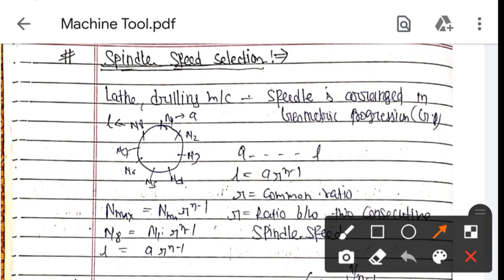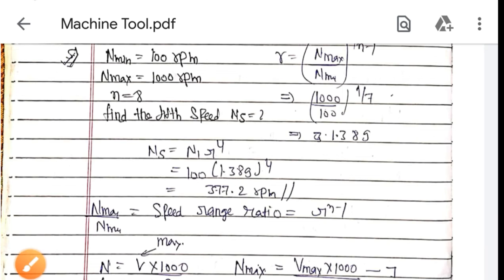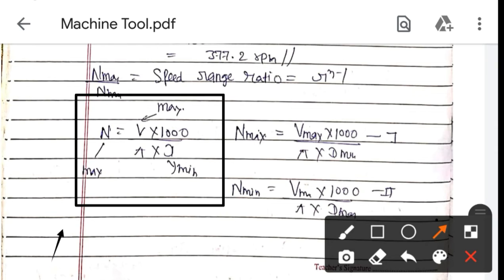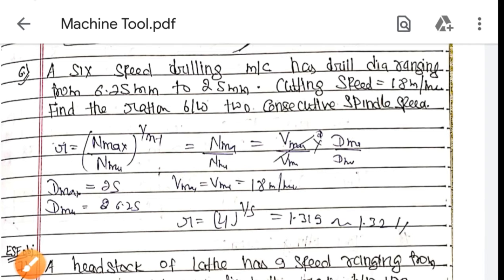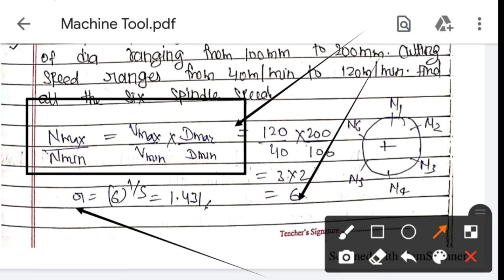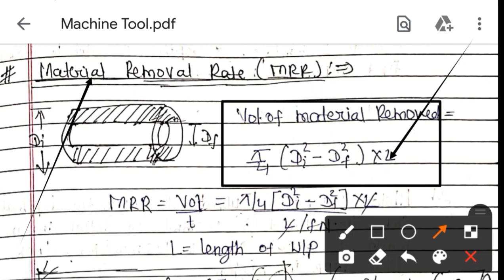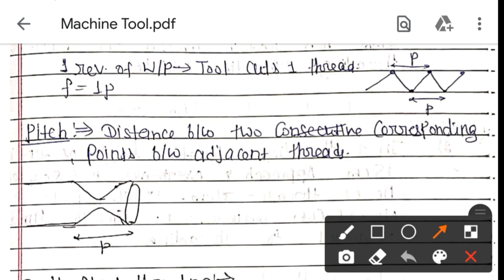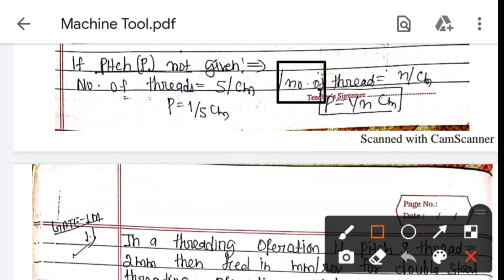Machine Tools (Production Engineering) :- Part 2 | GATE, STATE PSU, SSC JE, ESE Exam | Sumit Ohdar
Machine Tools (Production Engineering) :- Part 1 | GATE, STATE PSU, SSC JE, ESE Exam | Sumit Ohdar
Basic Machine Tools and Operations are explained in this series of video lectures. Watch this video and upcoming videos  to know the concepts of machine tool operations for cracking the various technical related examinations.

About Me
Hello Friends Welcome to My Channel TECH & NON TECH WITH SUMIT OHDAR where I am giving Updates On Latest Government Jobs, latest job notifications, latest engineering jobs, latest, PSU Jobs for Technical and Non Technical Graduates along with video lectures, This all Job updates and video lectures are in English, Hindi and Hinglish.

Machine Tools (Production Engineering) :- Part 2 | GATE, STATE PSU, SSC JE, ESE Exam | Sumit OhdarIIT Delhi Recruitment | Principal Project Scientist, Sr Project Scientist | IITD Recruitment 2021 |
CIMFR Recruitment 2021 | CSIR CIMFR Recruitment 2021 | Salary ₹ 35,000/- | Direct Selection |
CDAC Recruitment 2021 | Jobs 2021 | B.E./B.Tech/CSE/ECE/IT Eligible

   SUMIT OHDAR